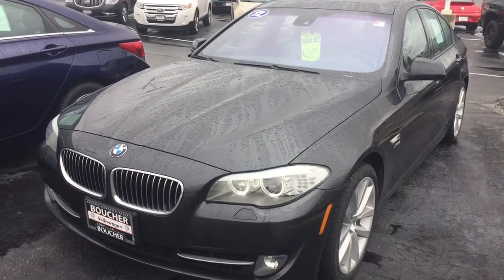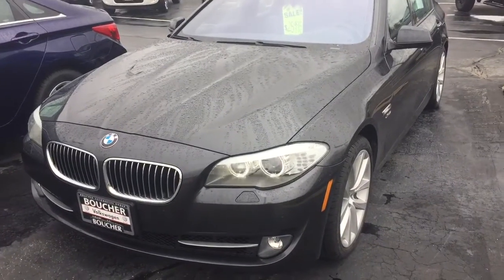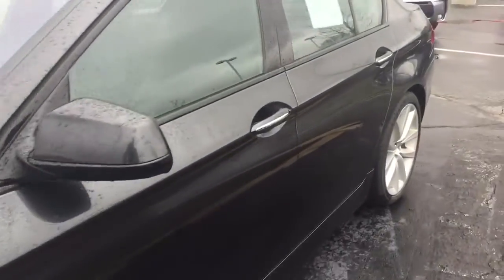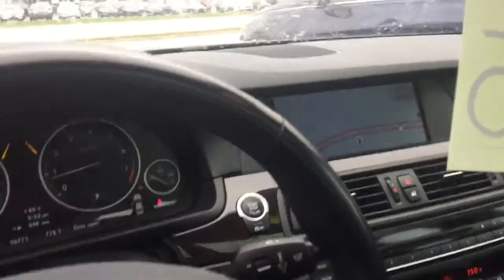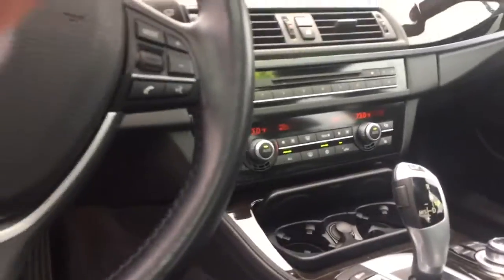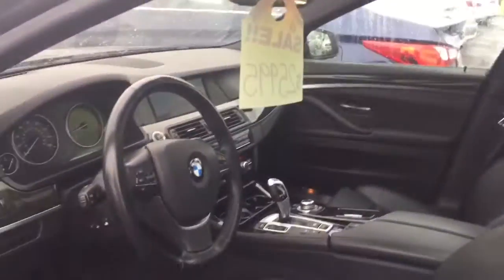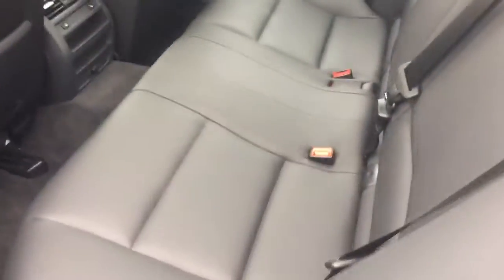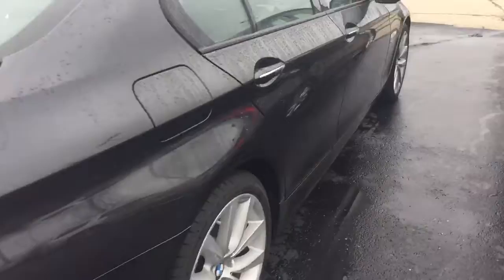12 BMW 535 x drive